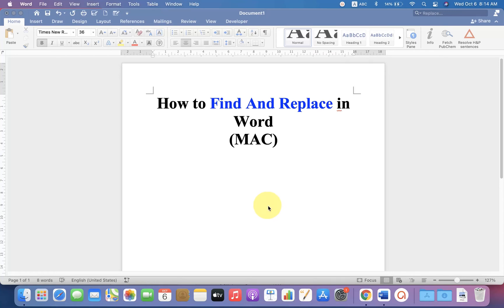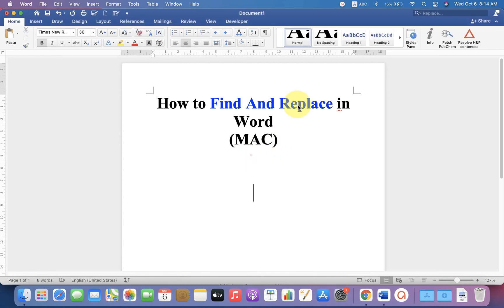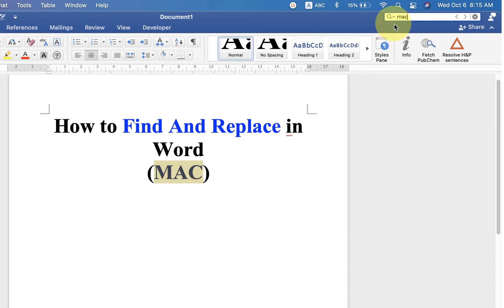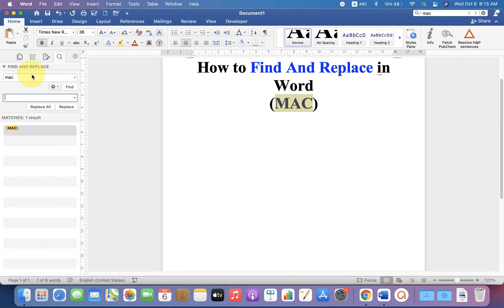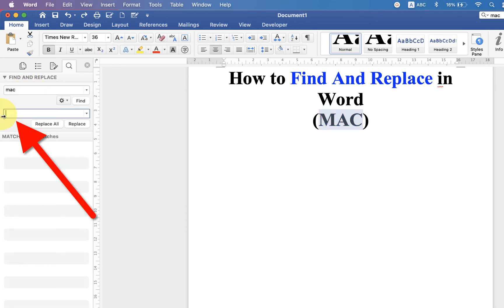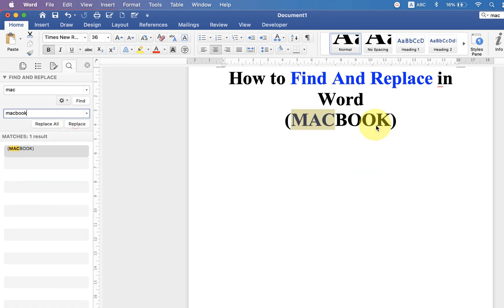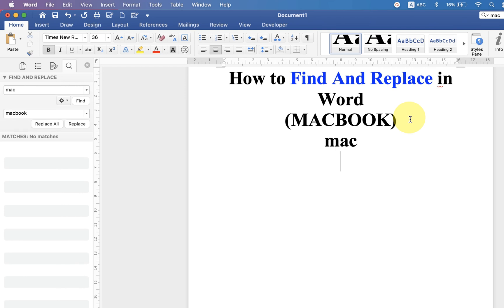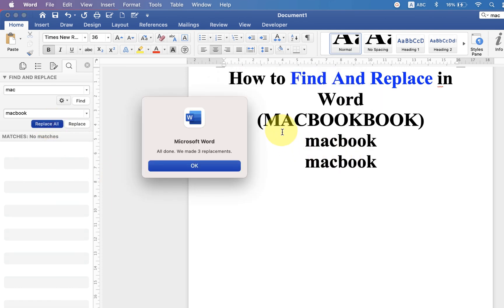How to Find And Replace in Word - (MAC)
Watch in this video how to find and replace in word on MAC (Macbook air or MacBook pro). You can easily replace words in Word (MAC) document one by one or all at once using Replace all option.
Find and replace in Word Mac shortcut: Hold "shift" + "command" + "H" on your keyboard